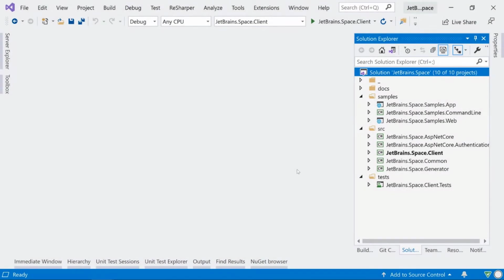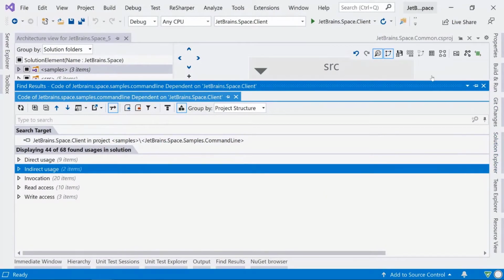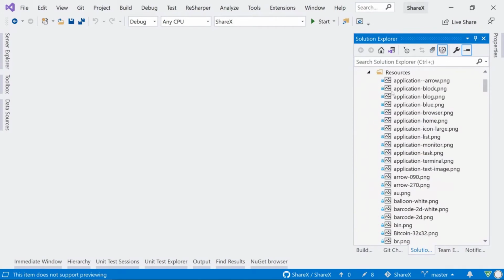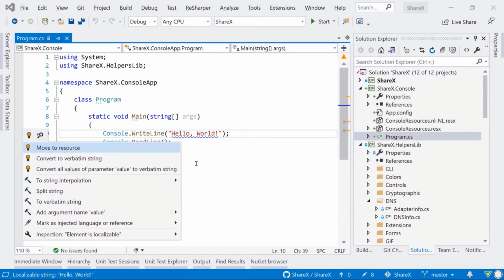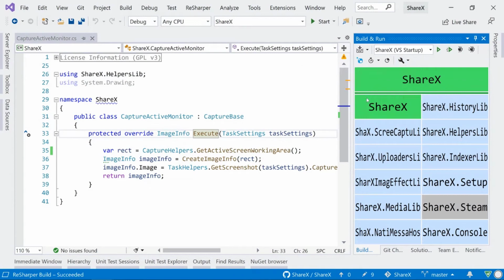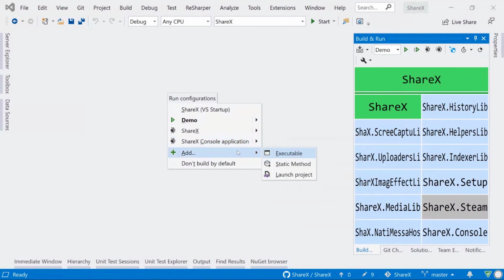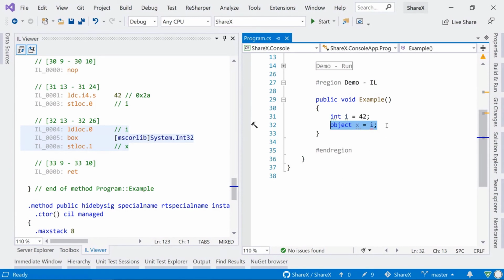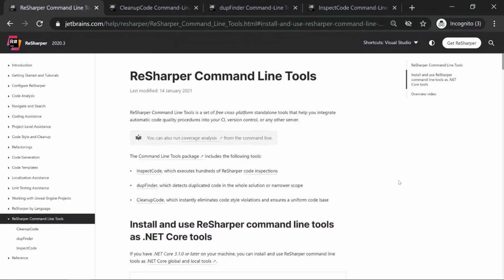Additional Tools - ReSharper Essentials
### Architecture Diagrams

ReSharper comes with a number of architecture tools, including diagrams.

Project Dependency Diagram

The project dependency diagram lets you visualize project dependencies in your solution, and explore its architecture. They help to analyze project coupling in a solution. You can open it from the **ReSharper | Architecture ** menu.

The toolbar on the left shows your solution, solution folders, and projects. You can use it to filter which projects to include on the diagram.

Coupling analysis shows how a project dependency is used - the thickness of the arrows on the diagram gives you information about how many usages there are. Using the context menu, you can show usages in a separate tool window and group them by type of usage.

Type Dependency Diagram

The type dependency diagram provides a way to investigate the inheritance hierarchy of types from your solution and from referenced libraries.

It visualizes how types depend on one another. Using the context menu, you can also initiate refactorings - no need to dive into code.

### Localization Manager

ReSharper's Localization Manager helps you localize applications.

You can open the Localization Manager from the **ReSharper | Windows | Localization Manager** menu, or use **Go to Action** (Ctrl+Shift+A and search for *Localization Manager*).
In the Localization Manager tool window, you can view and edit localizable resources in a single grid. You can add, edit, and rename localizable strings. The grid view makes it easy to spot missing values that need a translation.

**Tip:** Check the *Localization Becomes easier with the Localization Manager in ReSharper blog post for more background.

ReSharper also has inspections related to localization. When a string literal is detected that will be shown in the UI (for example when using `Console.WriteLine`), or by setting the text in a textbox control, ReSharper will highlight it. You can then use Alt+Enter and move the string literal to a resource

### ReSharper Build

ReSharper Build helps speed up building large solutions It can be enabled using the **ReSharper | Tools | Build & Run** menu. This opens a new tool window where you can see which projects are being rebuilt, enable/disable ReSharper Build, and more.

Build acceleration works based on several techniques:
* ReSharper build will build multiple projects in parallel, when possible.
* ReSharper build uses multiple techniques to discover which projects have to be rebuilt.

### Run Configurations

Visual Studio lets you run the current project, or define multiple startup projects.
More complex solutions often have multiple projects that can be run, and switching between them is cumbersome.

Using the Ctrl+Shift+Alt+R keyboard shortcut, you can quickly launch a project, executable, or static method.
The popup menu lets you select whether you want to run, debug, profile, cover the executable.

### See Also